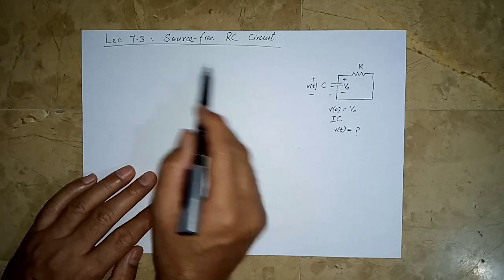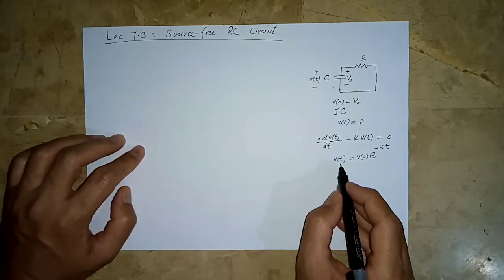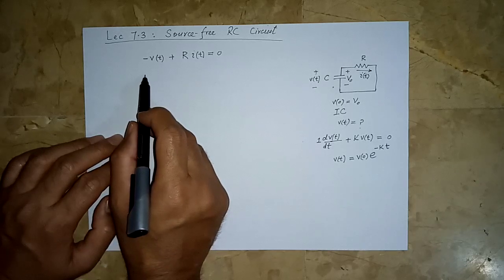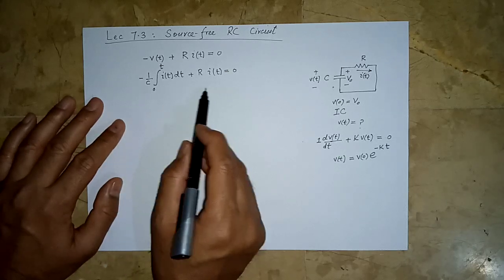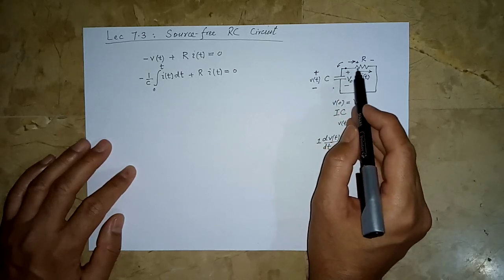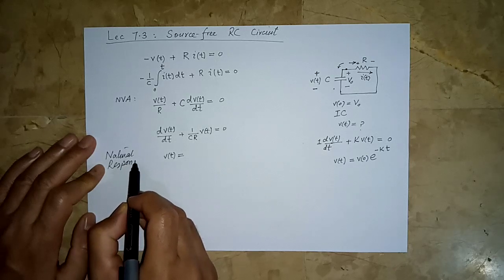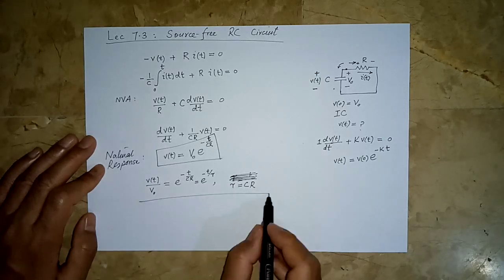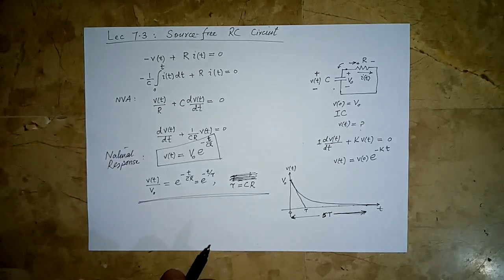VL 7.3: Source free RC circuit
Source free RC circuit
Length = 10'49"